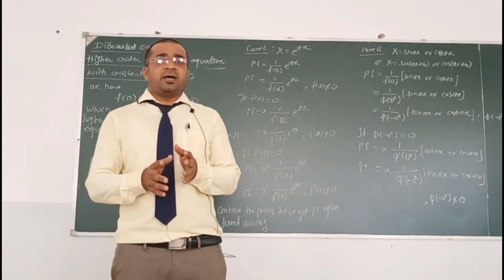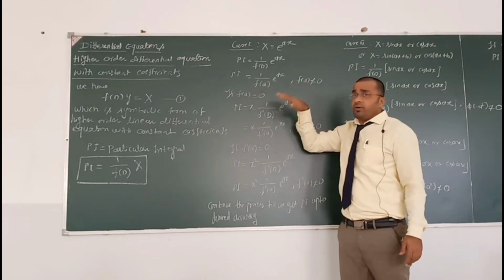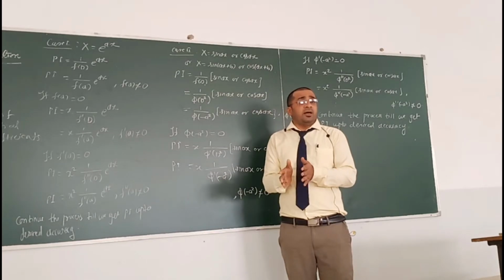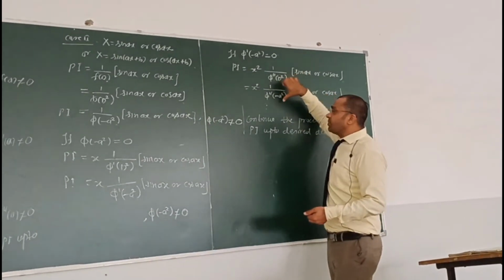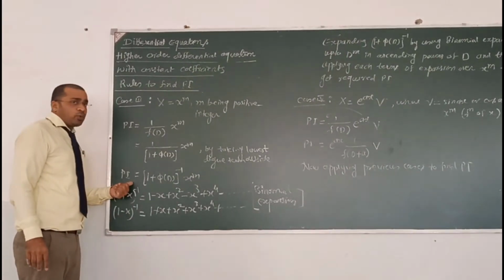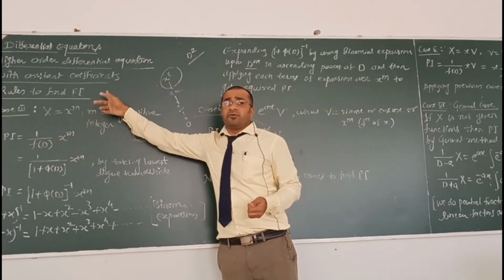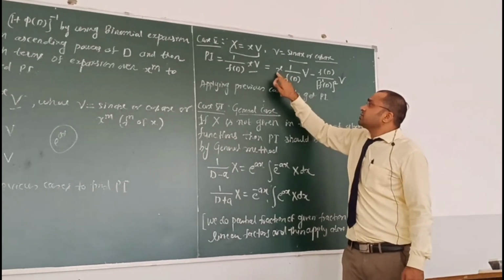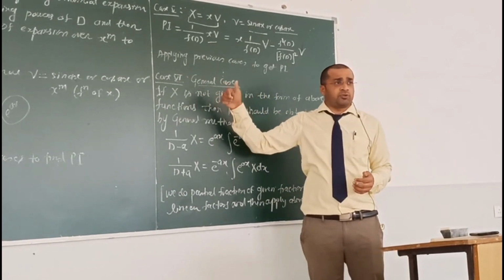Method to find Particular Integral of Higher Order Linear DE with constant Coefficient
This video include short methods to find particular integral the exponential function, sin(ax), cos(ax), polynomial of degree of m, xV, general case higher order linear differential equation constant coefficients.